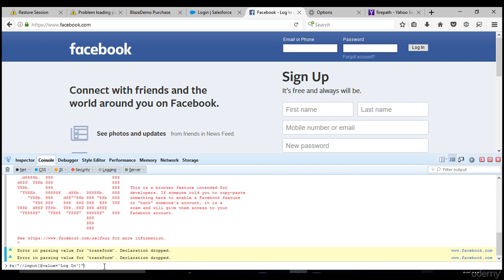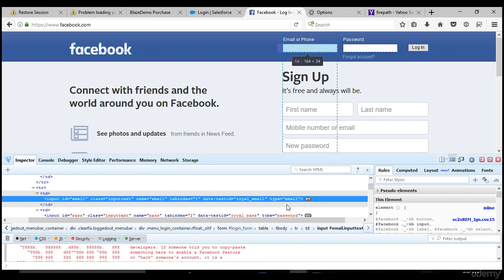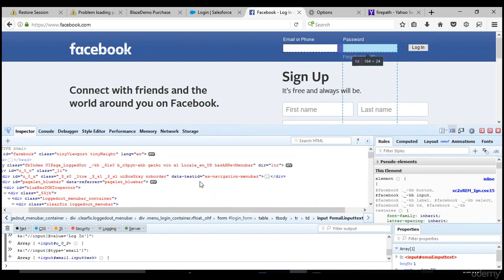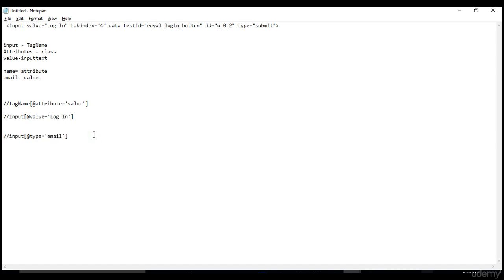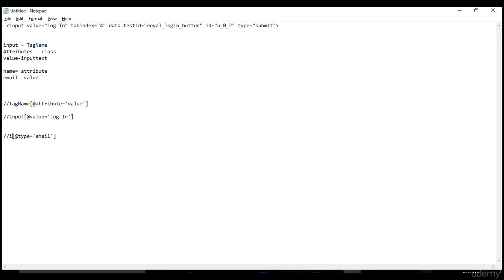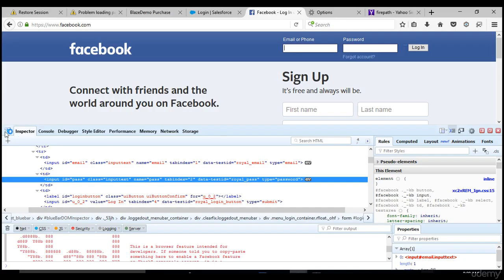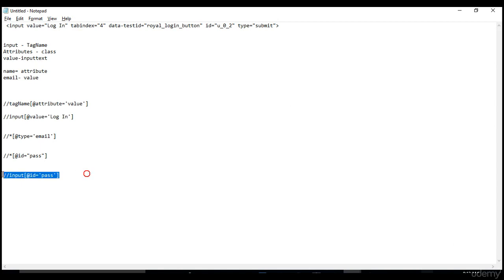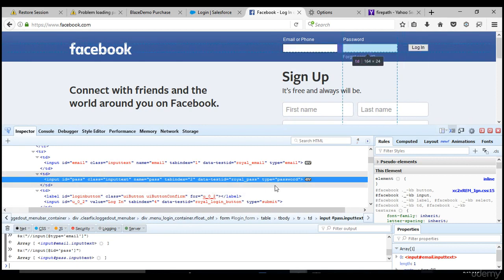8 Generating customized xpath from html attributes